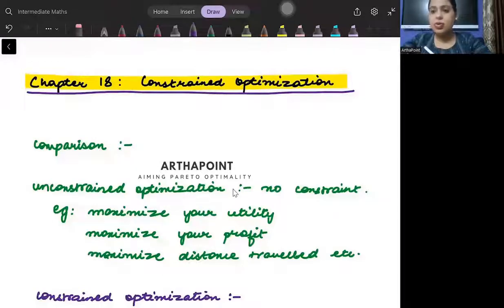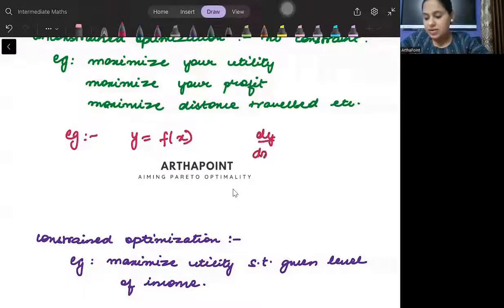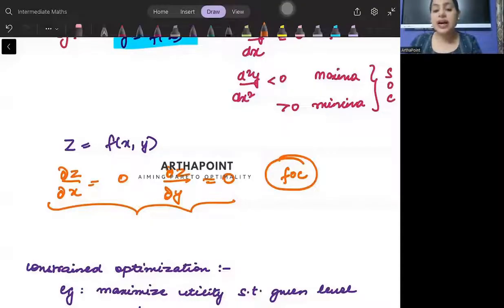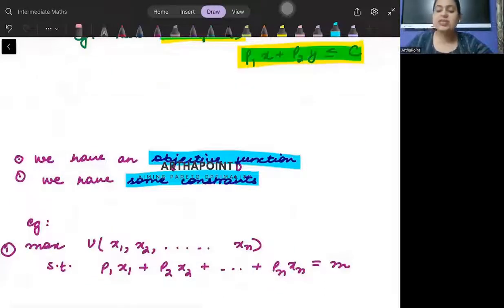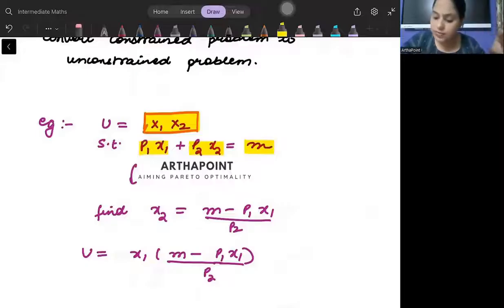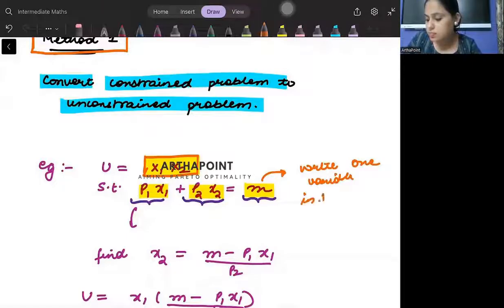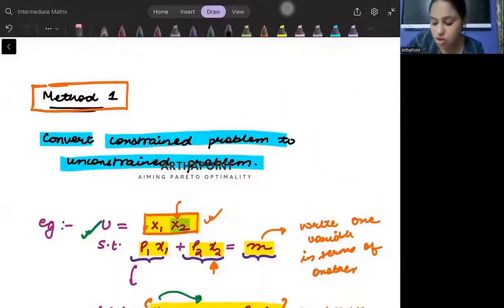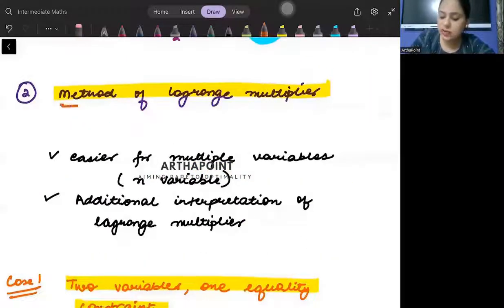2024🎓| Ch 18 - Constrained Optimization | Method of Substitution | Advanced MME | Eco(H) Sem 3 | L1